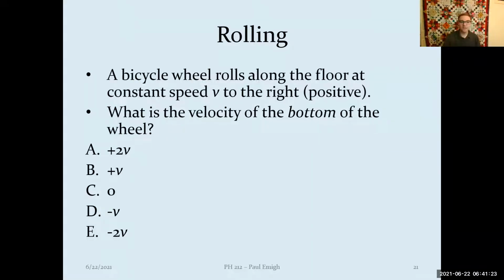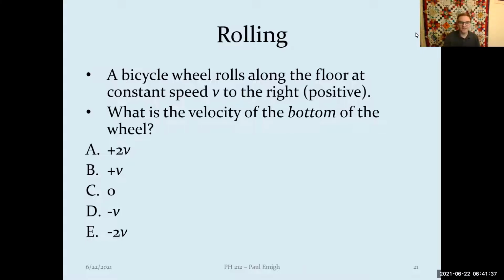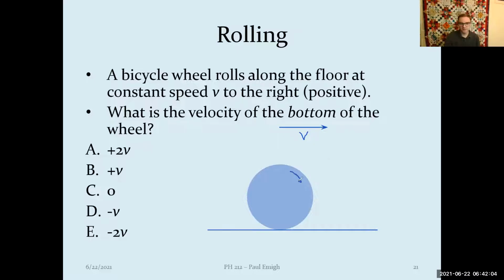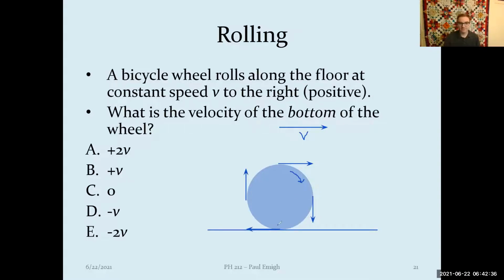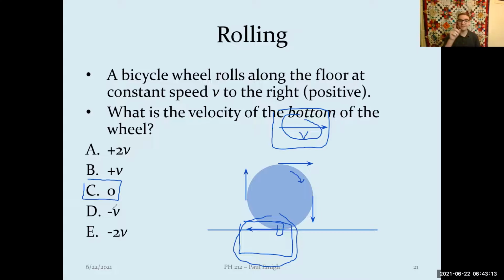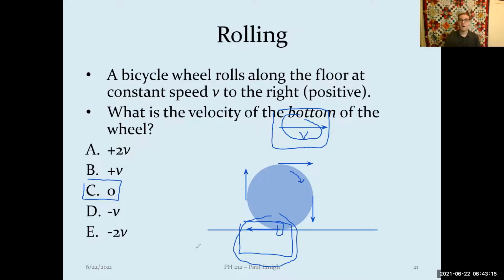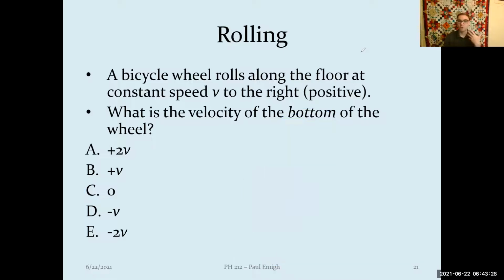Rolling Motion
Introducing rolling without slipping.